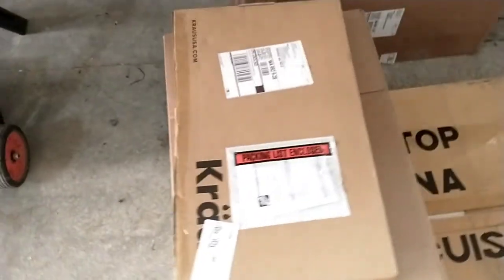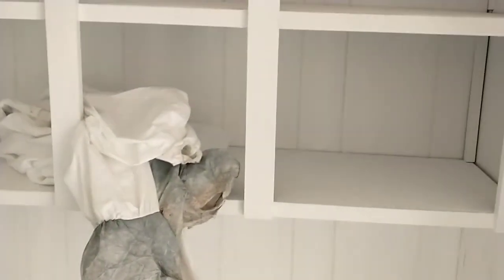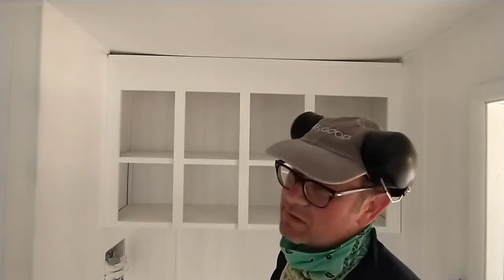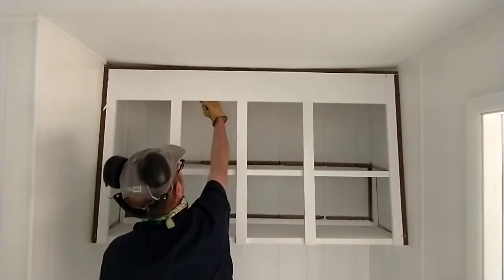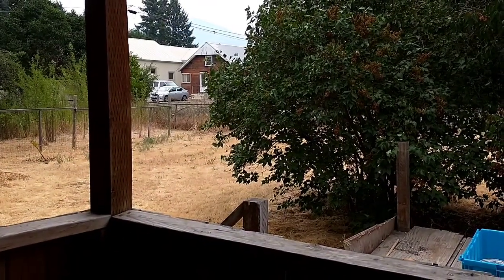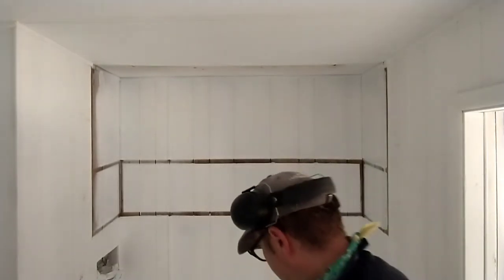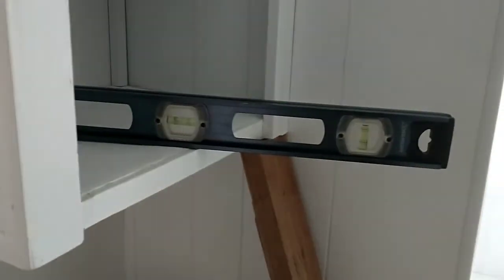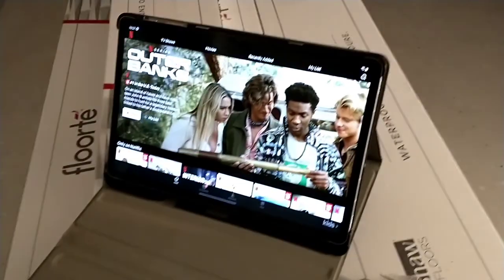A Mobilehome Makeover EP 31: the cabinet of mystery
Getting back to fixing up this manufactured home in the "inland northwest," in this episode we uncover the secret of the drooping cabinet. Plus see some local art, and sleep outside.